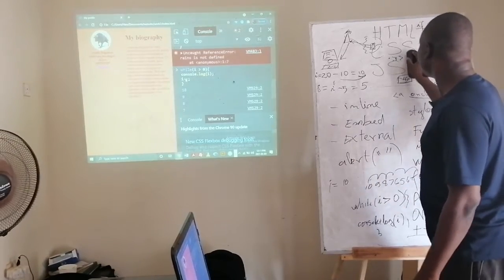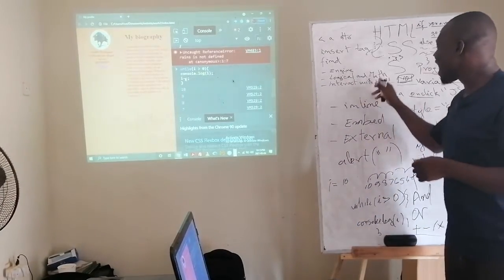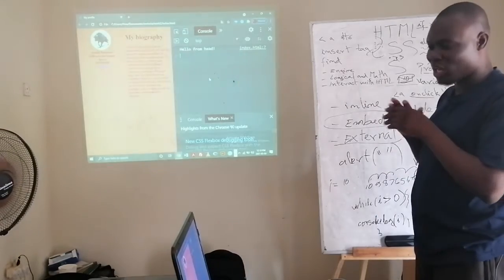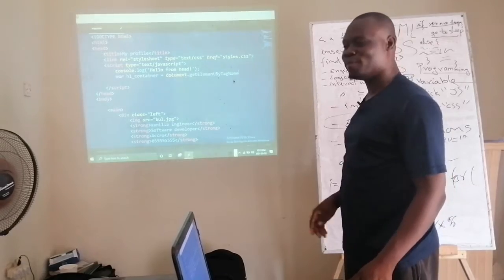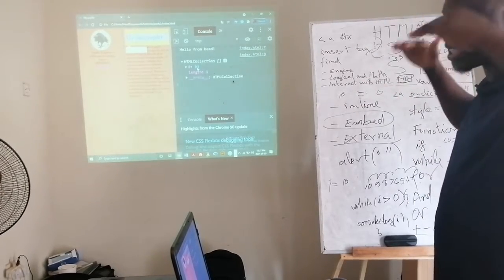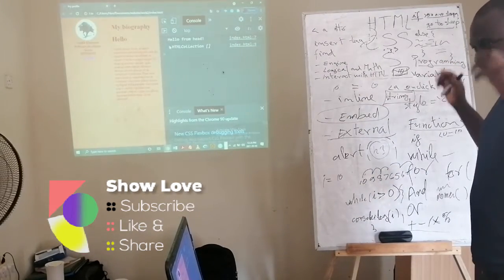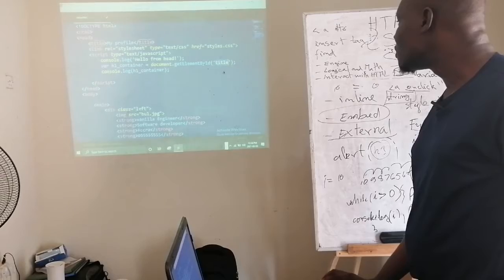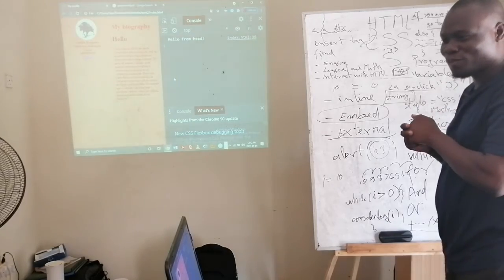Very SLOW introduction to JAVASCRIPT_2 - Live class